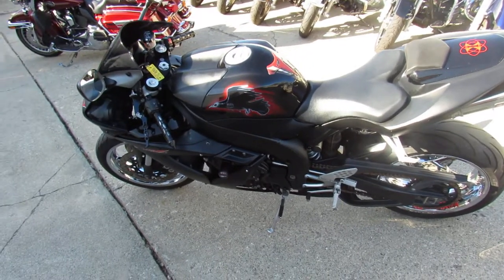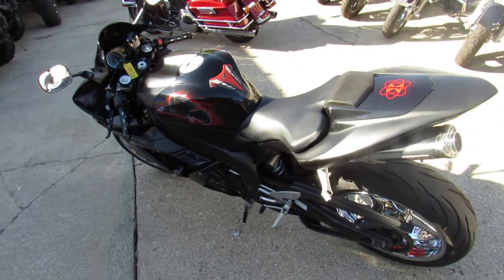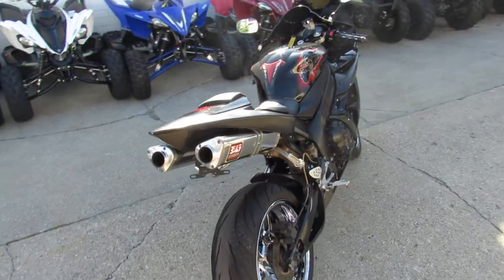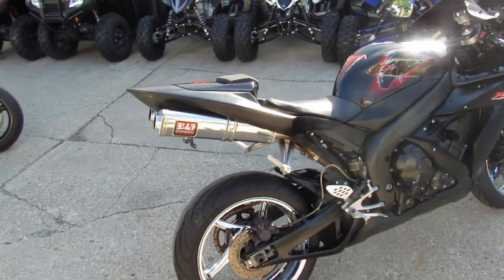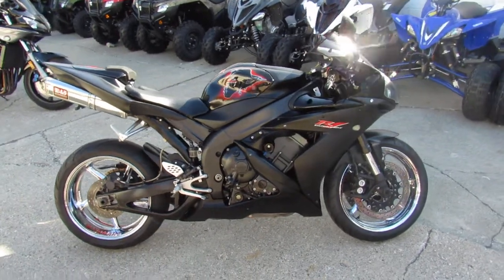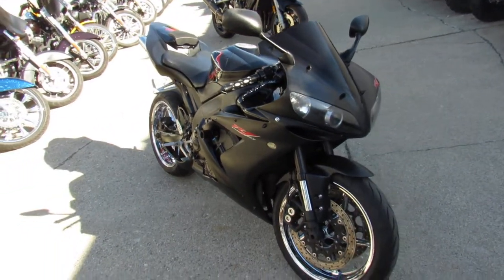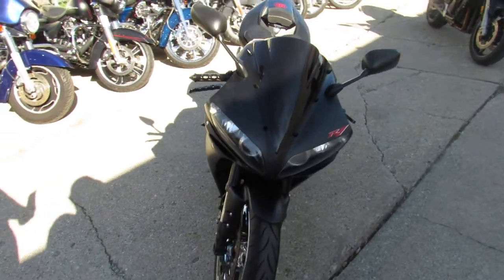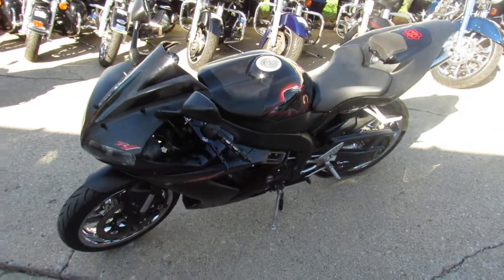2006 Yamaha R1 for sale in Michigan U4915